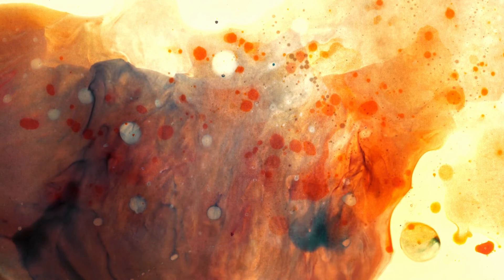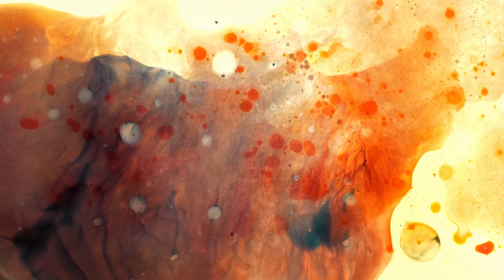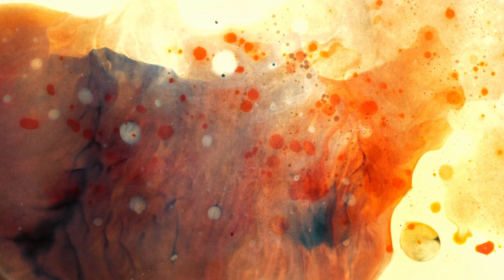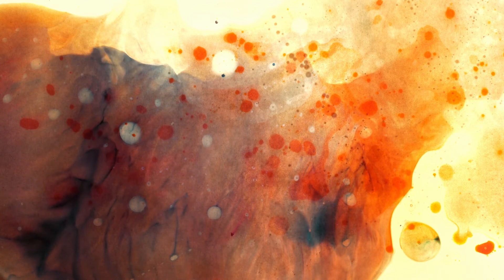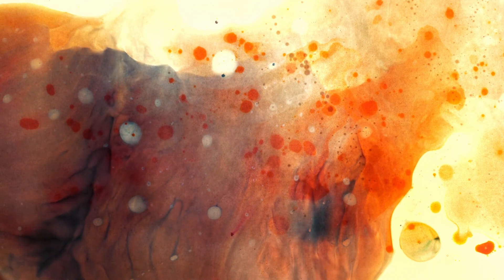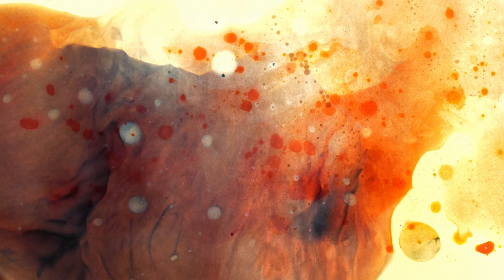Collection of Poems No. 1 | William F. DeVault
William F. DeVault reads "Soubrette", "The Patchwork Skirt of My Love", "Damascus III", "Damascus VII" and "Cithara Song"

William F. DeVault erotic poetry love poems gibbous intimacies aside astride the phoenix spoken word

Usage Attribution-NoDerivs